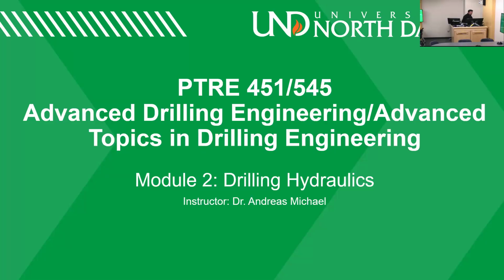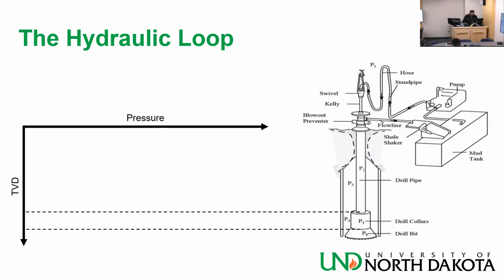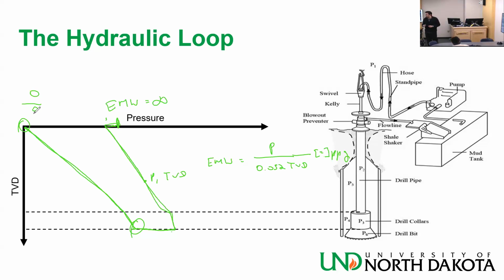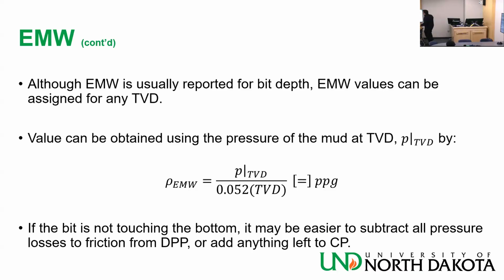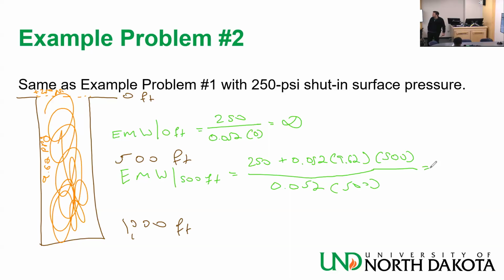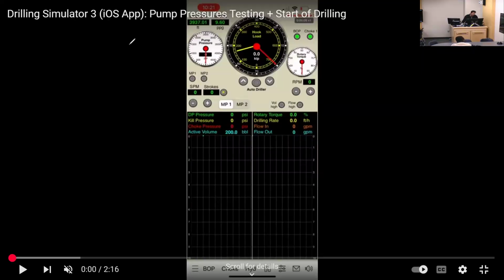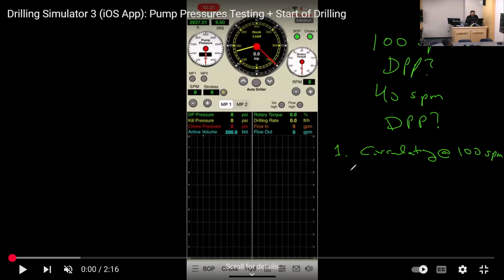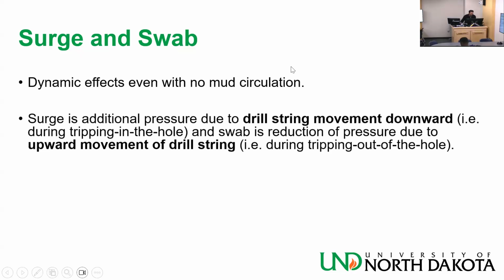Lecture 11 - Advanced Drilling Engineering (PTRE 451/545, Spring 2025)